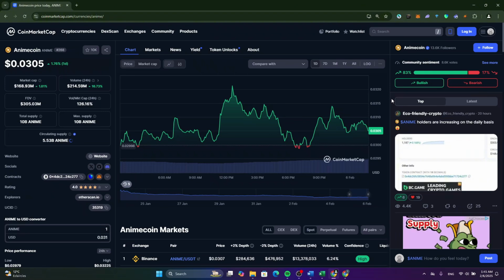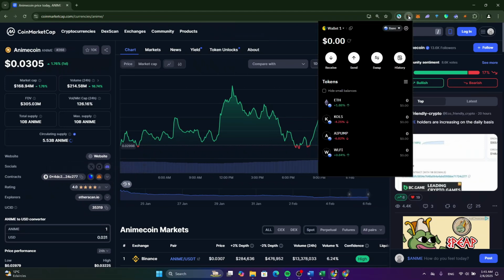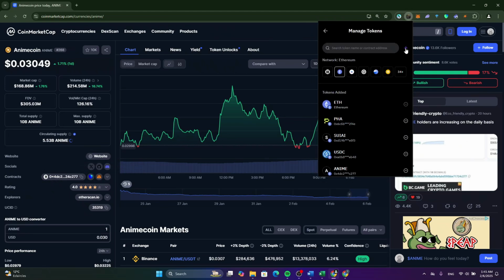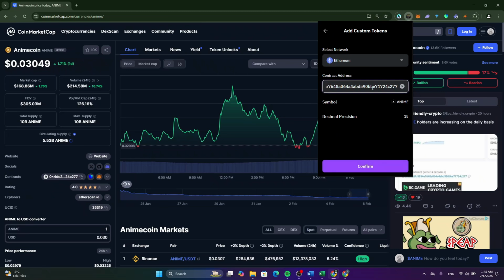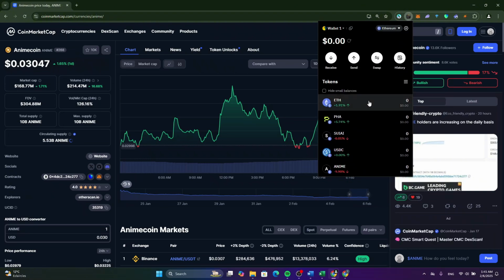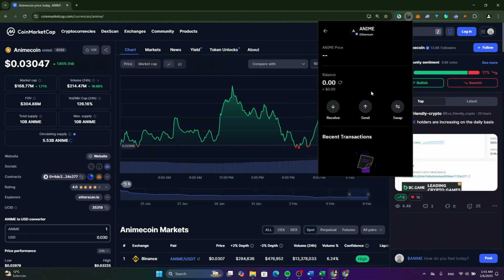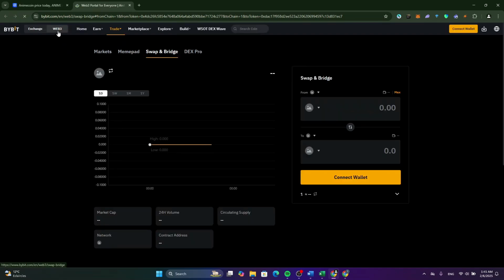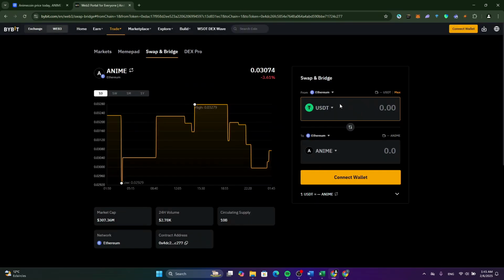How To buy ANIME (Animecoin) on bybit wallet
Learn How To buy ANIME (Animecoin) on bybit wallet . This video will cover everything that you need to know and help you solve your problem quickly.
Stay till the end of the video to find out How To buy ANIME (Animecoin) on bybit wallet.

Did you learn How To buy ANIME (Animecoin) on bybit wallet ?

Do you want to see another video about How To buy ANIME (Animecoin) on bybit wallet ?

Did you enjoy How To buy ANIME (Animecoin) on bybit wallet ?